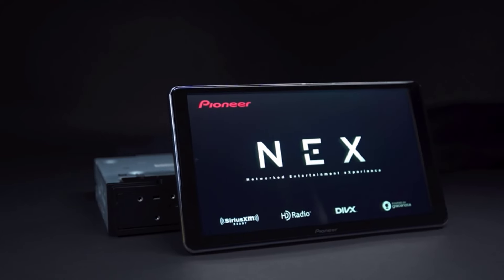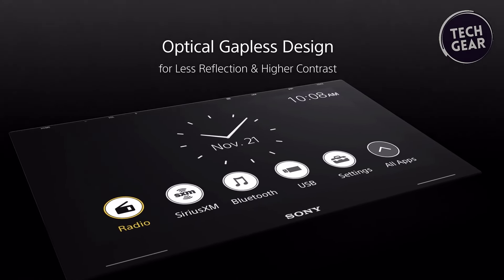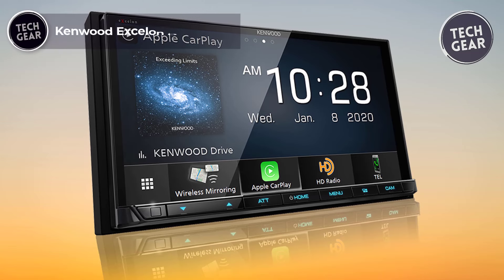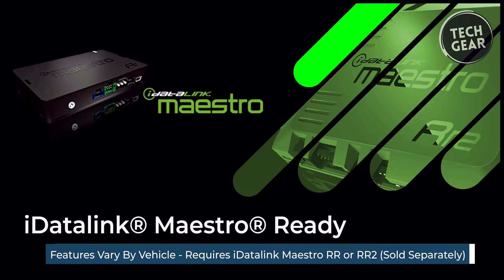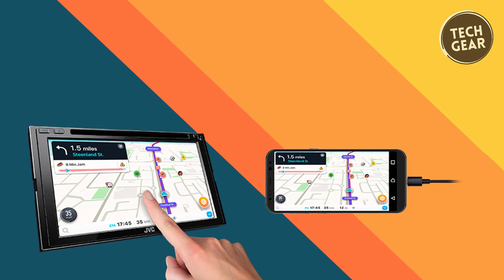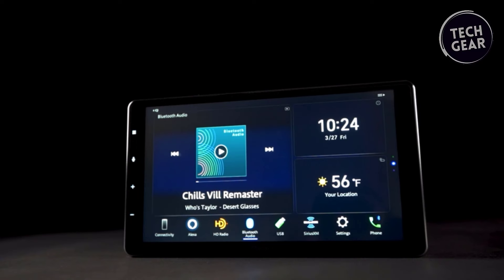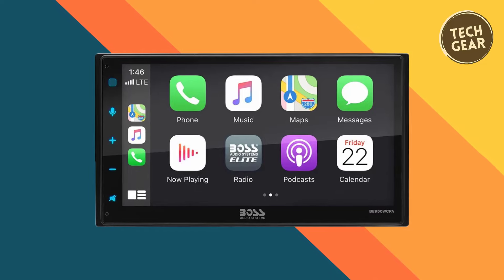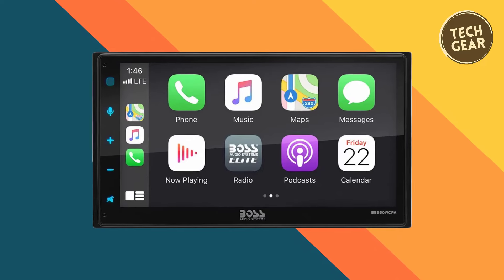Best Wireless Apple CarPlay Stereo Head Unit 2024! Who Is The NEW #1?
Links to the Best Wireless Apple CarPlay Stereo Head Unit 2024 are listed below. At Tech Gear, we've researched the Best Wireless Apple CarPlay Stereo Head Unit 2024 on Amazon saving you time and money.

00:00 - Introduction
01:05 - 1. Sony XAV-9500ES
03:17 - 2. Kenwood Excelon DMX907S
05:23 - 3. JVC KW-V960BW
07:34 - 4. Pioneer DMH-WT8600NEX
09:33 - 5. Boss BE950WCPA

🔊 Upgrade your in-car experience with the Best Wireless Apple CarPlay Stereo Head Unit of 2024! 🚗 Immerse yourself in cutting-edge technology with our carefully curated selection of the latest and greatest car audio systems. Say goodbye to tangled wires and enjoy seamless connectivity, transforming your drive into a connected and entertainment-filled journey. 🎶

Our top picks for 2024 offer unparalleled features, including high-definition displays, intuitive touchscreens, and advanced wireless Apple CarPlay integration. Stay effortlessly connected to your iPhone, access maps, messages, and music without hassle. We've done the research to bring you the ultimate in-car entertainment experience. Elevate your driving pleasure and stay ahead of the curve with the best and latest wireless Apple CarPlay Stereo Head Units. Click to explore and enhance your driving adventure today! 🚀